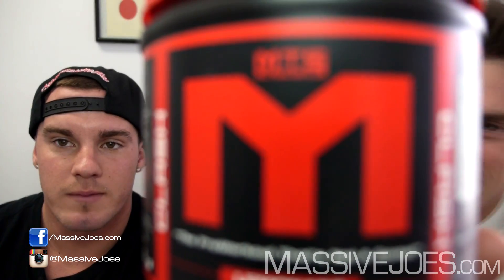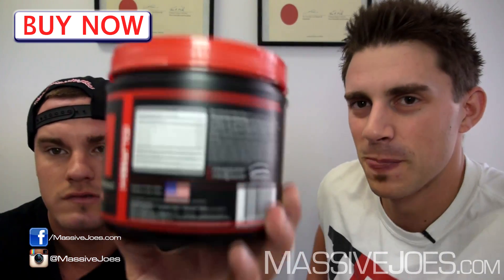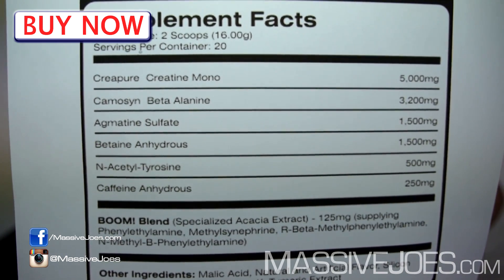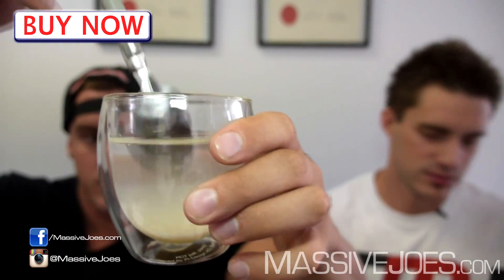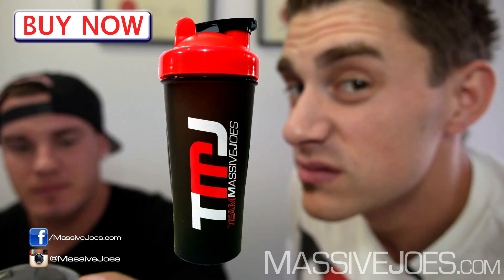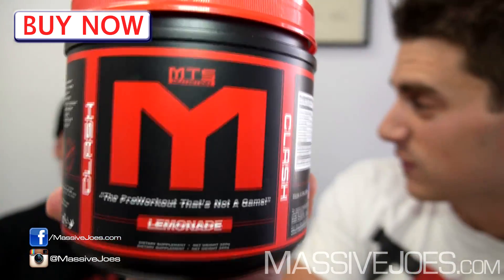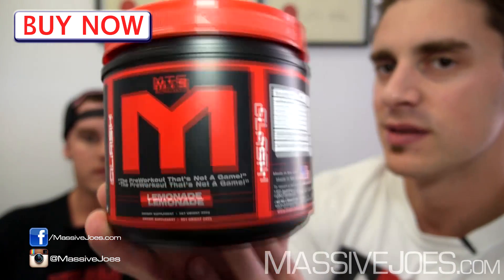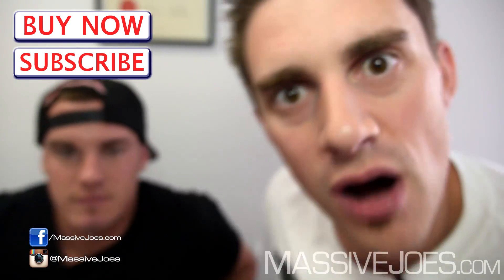MTS Clash Pre-Workout Supplement - MassiveJoes.com RAW REVIEW Marc Lobliner Nutrition Machine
Each MassiveJoes RAW REVIEW video will address:

1. Product Formula/Breakdown
2. Product Taste (if applicable)
3. Product Effects

In this video, MassiveJoes.com Managing Director, Joseph Mencel, along with MassiveJoes.com Sales Manager, Steve Mills, gives you a RAW REVIEW on MTS CLASH Pre-Workout Supplement!